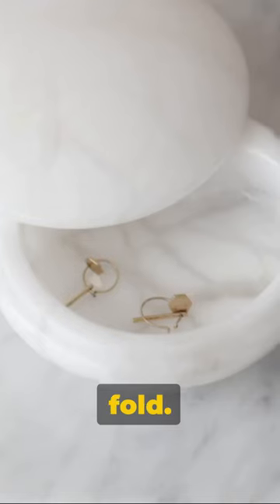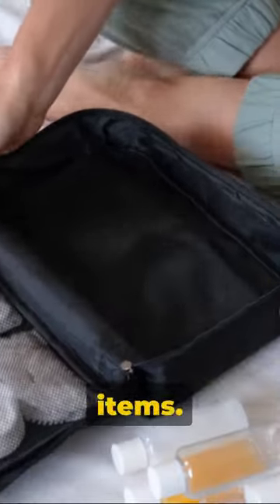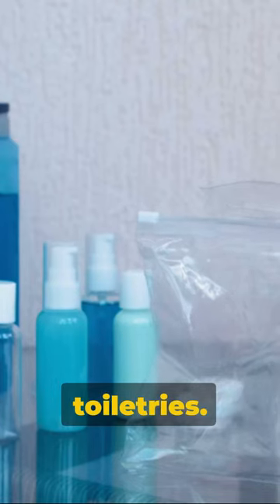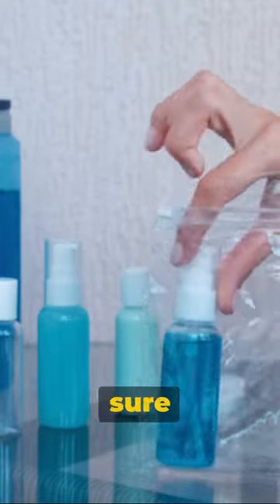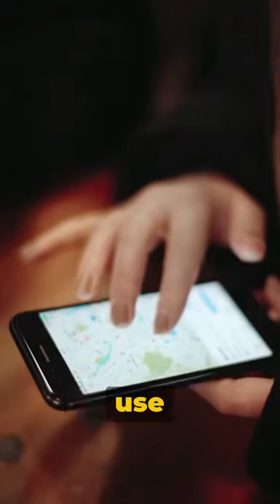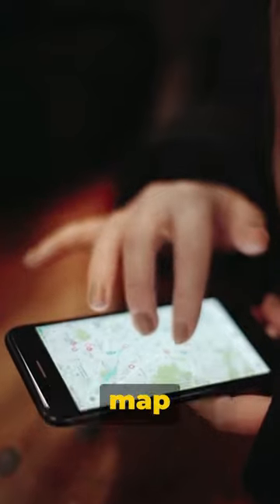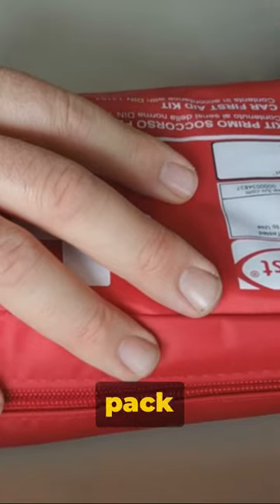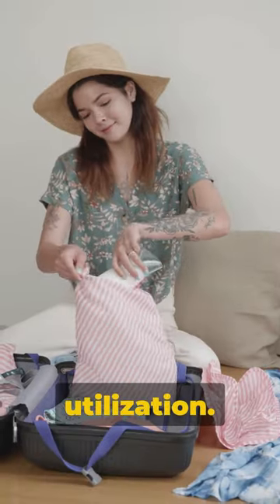✈️ 10 Genius Travel Hacks You NEED to Know! 🌍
Pack smarter, not harder! 🎒 Discover the top 10 travel hacks that will transform your travel experience. From mastering the art of packing to navigating airports like a pro, these tips will save you time, space, and stress. Whether you're a seasoned traveler or planning your first trip, these hacks are game-changers. Hit play and get ready to upgrade your travel game! 🚀

🔸 Efficient Packing Techniques
🔸 Saving Big on Flights
🔸 Breeze Through Security
🔸 Staying Connected Globally
🔸 Maximizing Your Travel Rewards